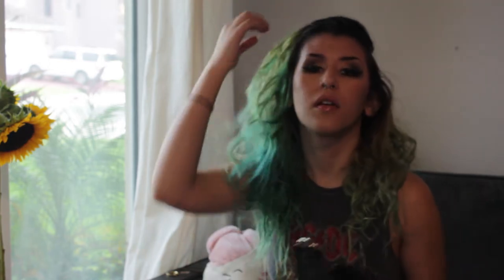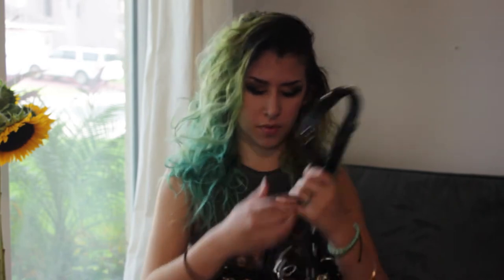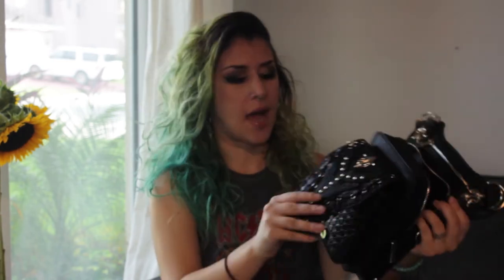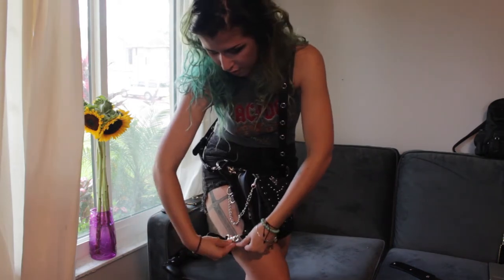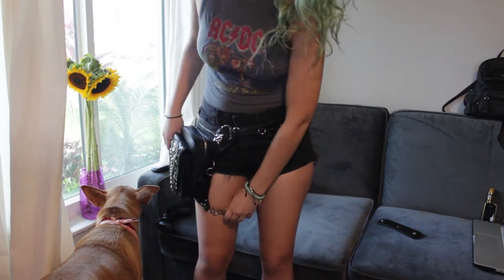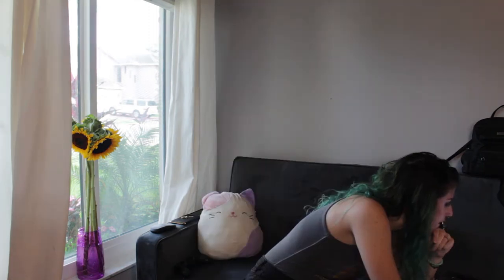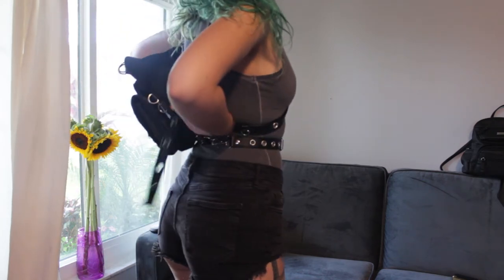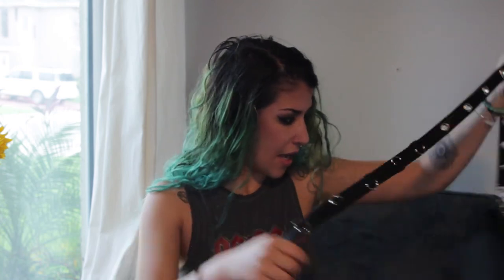HOW TO WEAR | Waist/Leg Holster Bag!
I AM LITERALLY BLIND SO I CAN NEVER TELL WHEN THE CAMERA IS FOCUSED I'M SORRY. I did figure out the third way to wear the bag and guess what it's still stupid and won't work for everyone so I didn't bother refilming to include it. There are probably also other ways to wear this bag so get creative with it!

- Sam

Stuff I mentioned:
Steampunk Gothic Waist Bag Retro Rock Shoulder Bag Womens Vintage [FAUX] Leather Leg Bag

What I'm wearing: AC/DC Bodysuit - H&M

What I'm listening to: Killed by Deathrock Vol. 2

What I'm watching: Coco